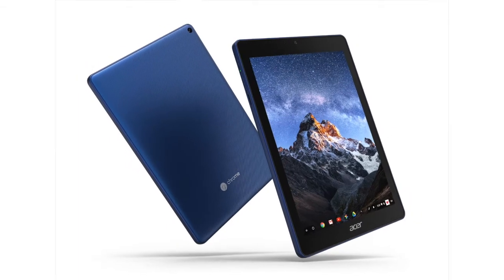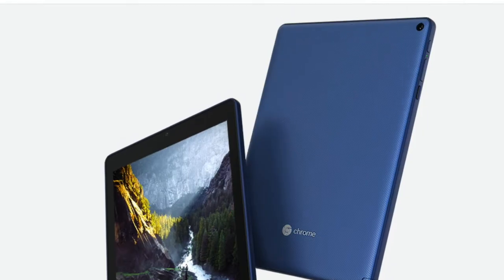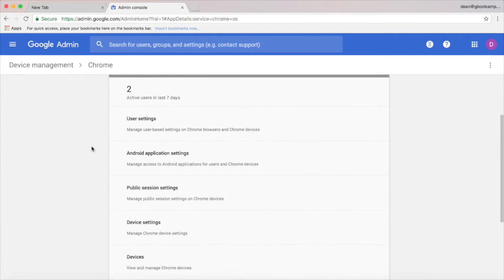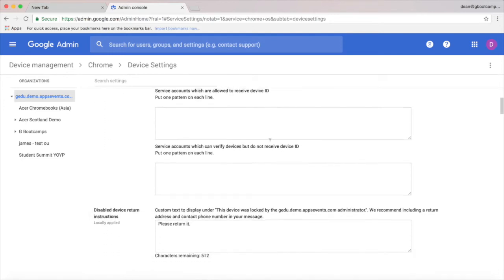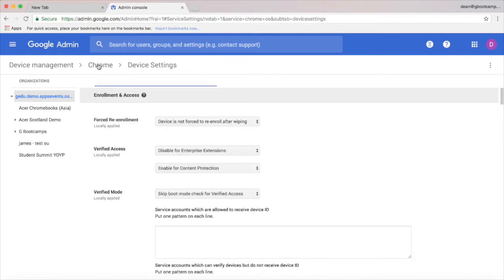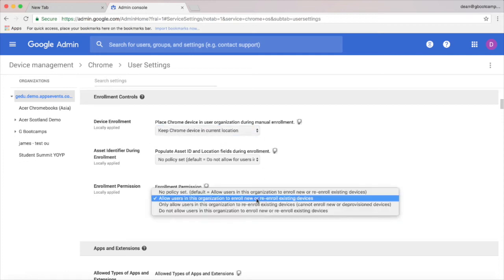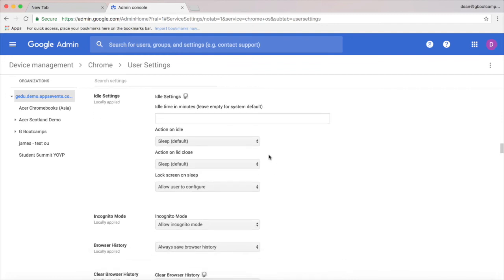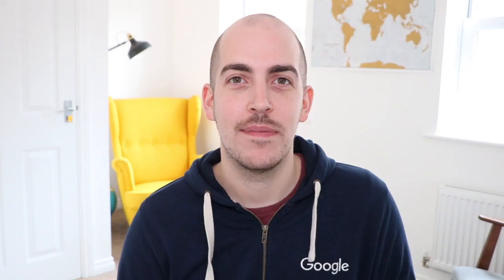Acer Chromebook Tab 10 & How to Manage Chrome Devices | Tips and Tricks Episode 5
In this video, Dean talks about the newly announced Acer Chromebook Tab 10 and walks you through some of the best settings for managing Chrome devices in your school or district.